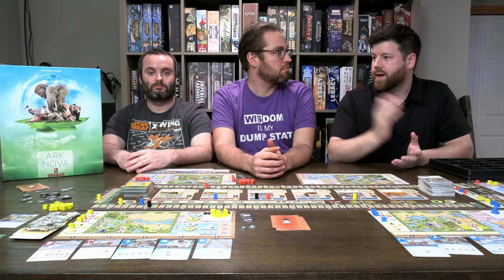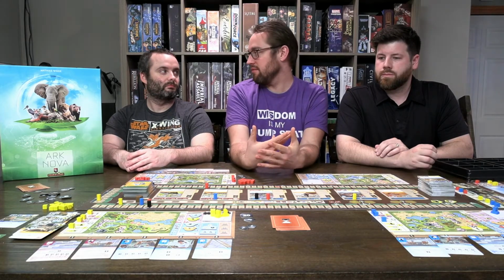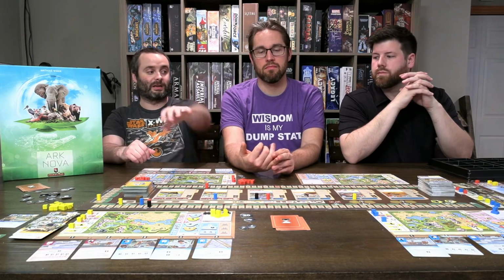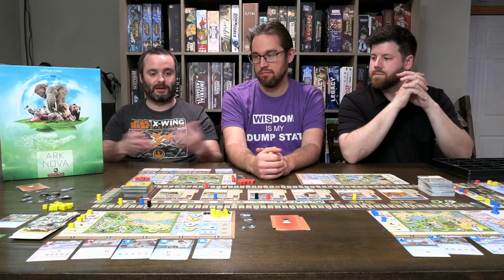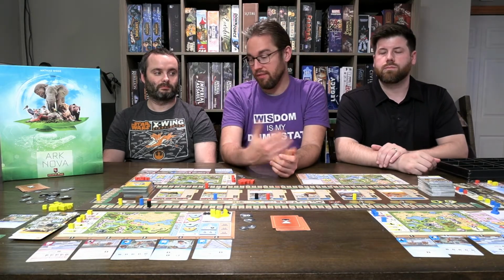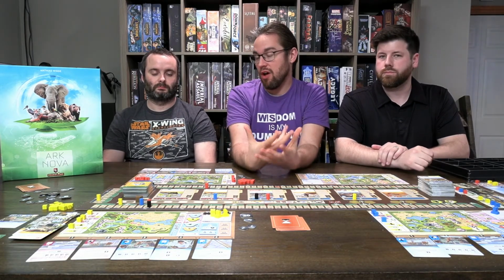Ark Nova Review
Talking Cardboard discusses the good, the bad, and overall impressions of the new board game, Ark Nova!!

0:00 Intro
1:02 What is Ark Nova?
3:21 Pro’s
15:34 Con’s
19:08 Discussion
30:57 Final Ratings!